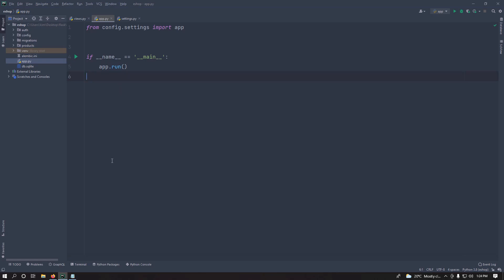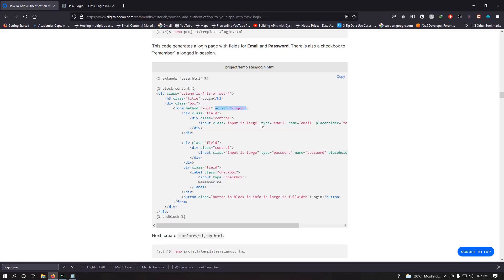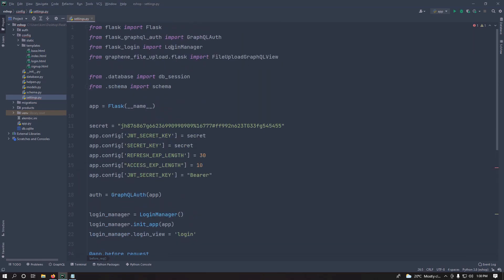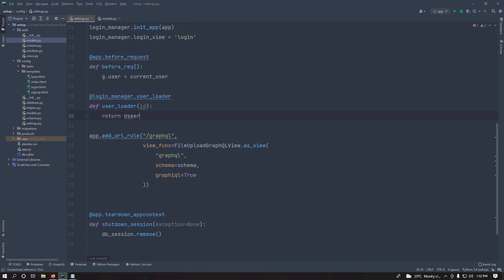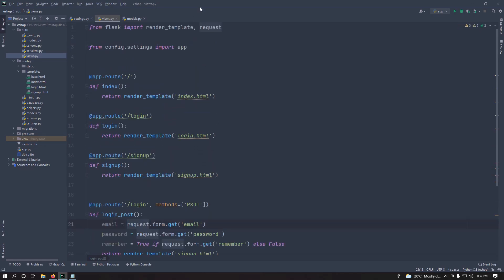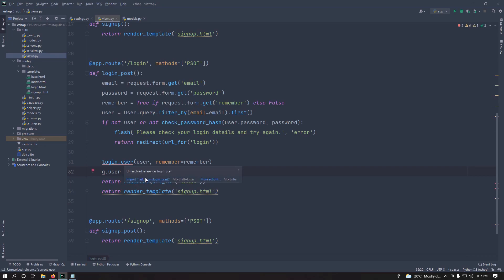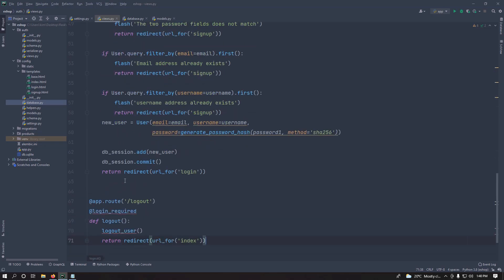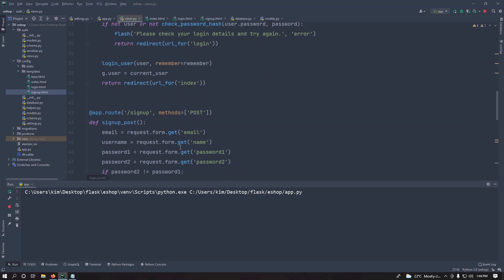authentication in flask and using in flask admin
in this videos we shall be building authentications